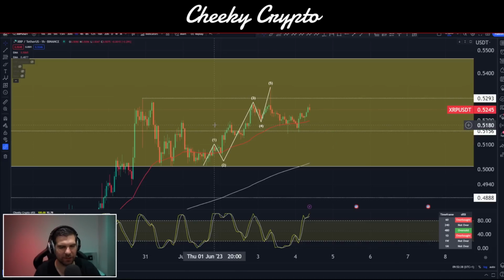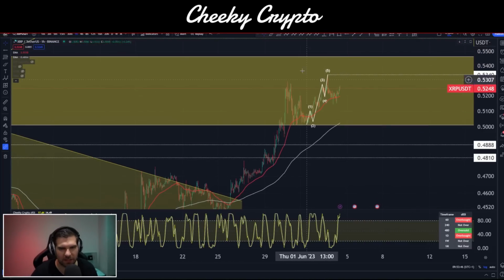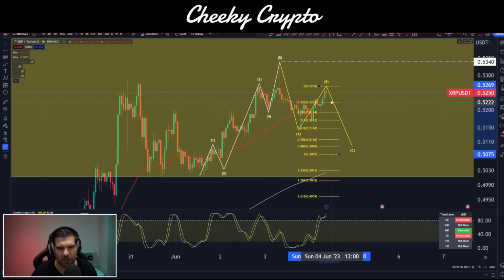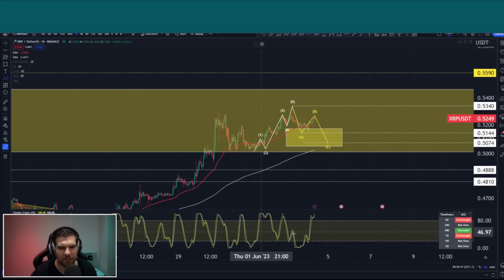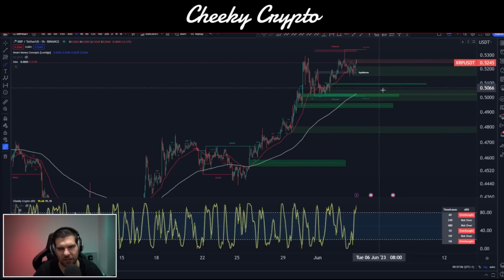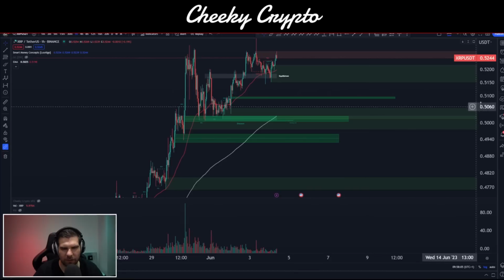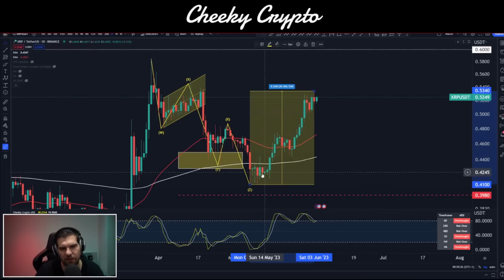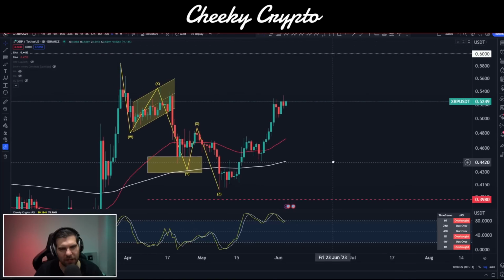XRP Video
📚 Learn Trading & Crypto:

Educational resource only – no guarantees of financial outcome.

Timestamps